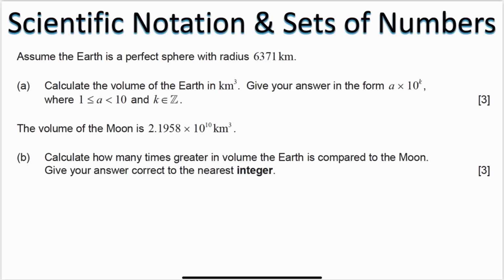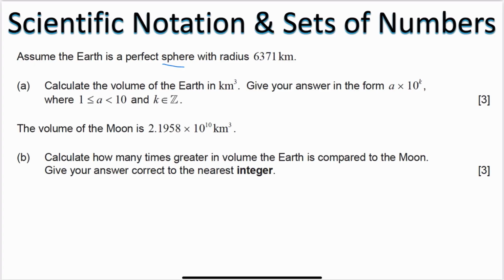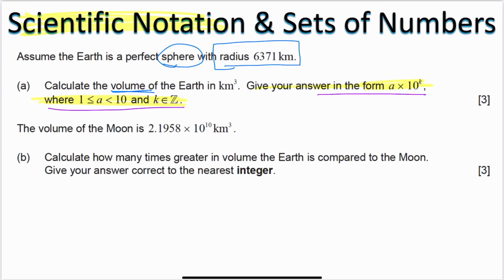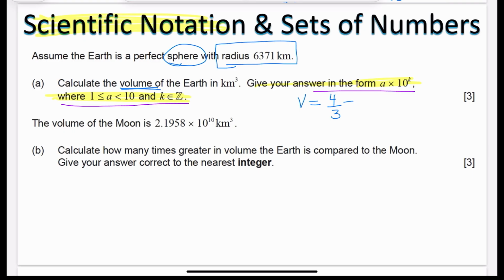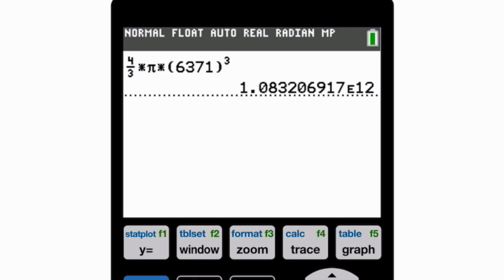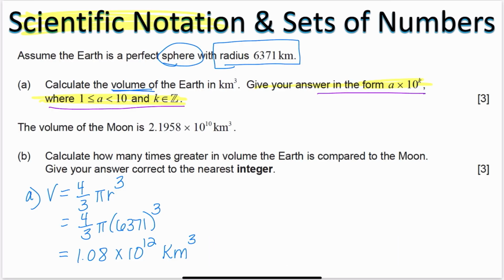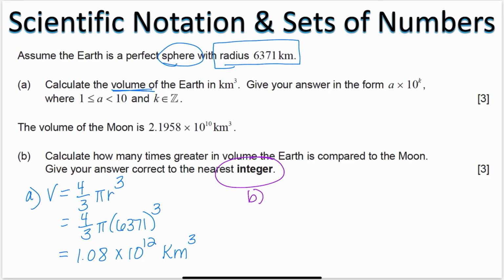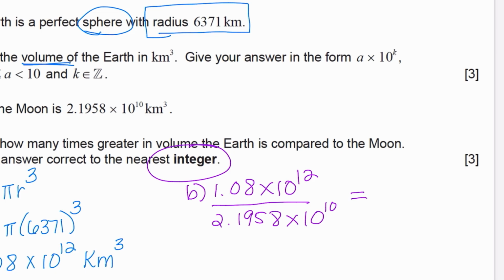Scientific Notation & Volume Problem (IB Math AI SL) | Earth vs Moon Explained Step-by-Step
Need help with scientific notation, volume of a sphere, and IB Math AI SL exam questions? In this video, I walk you step-by-step through a real exam-style problem involving the Earth and Moon so you can feel confident on test day.

This is a PERFECT review if you struggle with:
✔ Scientific notation (standard form)
✔ Converting answers into scientific notation and understanding how to write answers with "E" in the Ti-84 Plus Graphing Calculator
✔ Comparing large values (Earth vs Moon volume)
✔ Rounding to the nearest integer

📊 In this video, you’ll learn:

✔ How to calculate the volume of a sphere using radius
✔ How to express answers in scientific notation (IB format)
✔ How to compare two values using ratios
✔ How to avoid common IB mistakes (rounding, format, calculator errors)

Questions like this are VERY common on the IB Math AI SL exam, especially in Topic 1 (Number & Algebra).

Mastering this can help you:
✔ Pick up easy marks
✔ Avoid losing points on formatting
✔ Work faster and more efficiently

Get your 1-page IB Math AI SL Test Prep Plan to help you review smarter and boost your score:

🚀 COMING SOON: IB Math AI SL Crash Course
If this video helped you, you’re going to LOVE what’s coming next.

My full IB Math AI SL Crash Course will include:
✔ Step-by-step lessons
✔ Exam strategies
✔ Practice problems just like this one

💡 Join the email list above so you’re the FIRST to know when it launches (and get early access 👀)

Do you struggle more with scientific notation or word problems like this?

IB Math AI SL, scientific notation IB math, volume of a sphere, standard form math, IB exam prep math, math problem walkthrough, Earth volume calculation, scientific notation examples